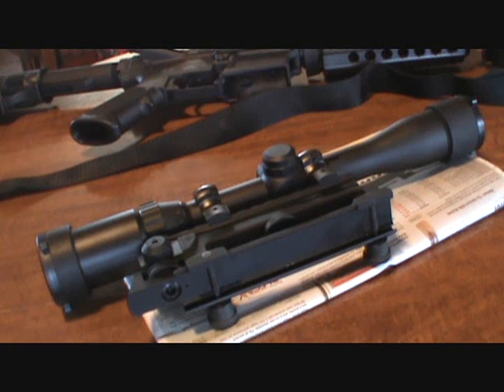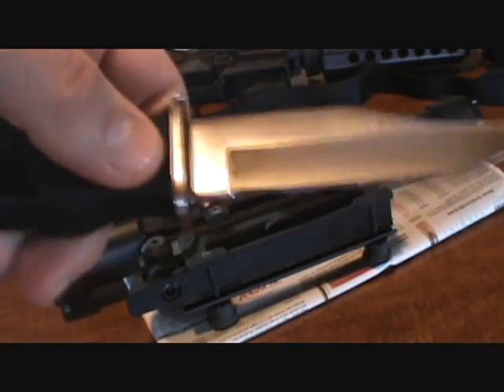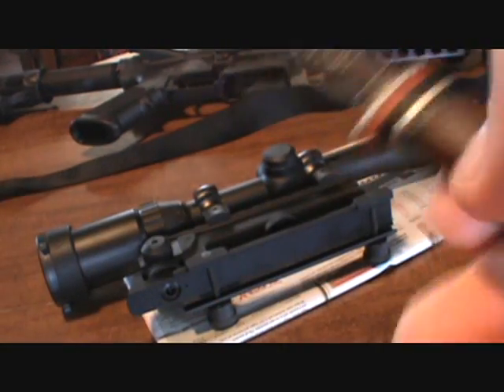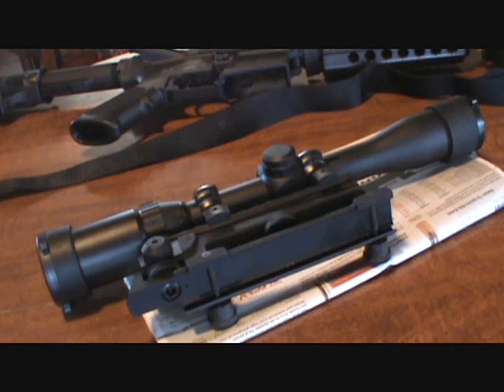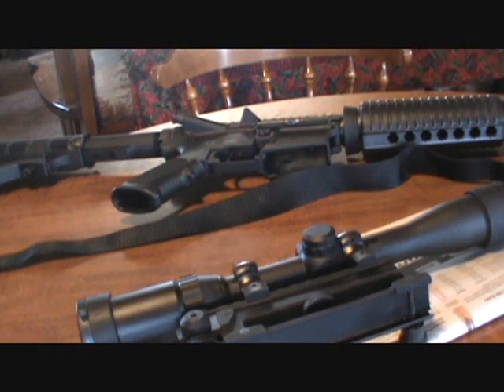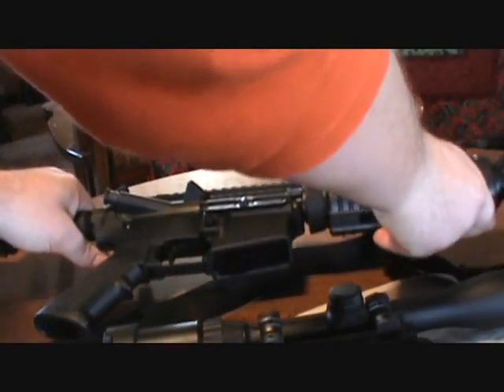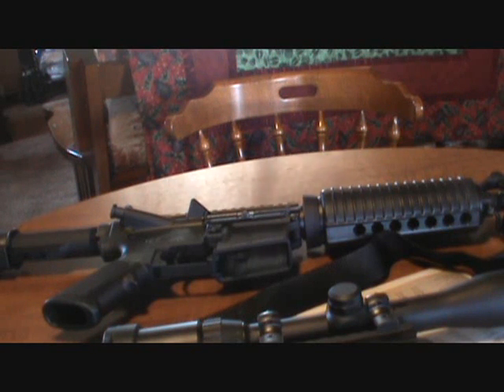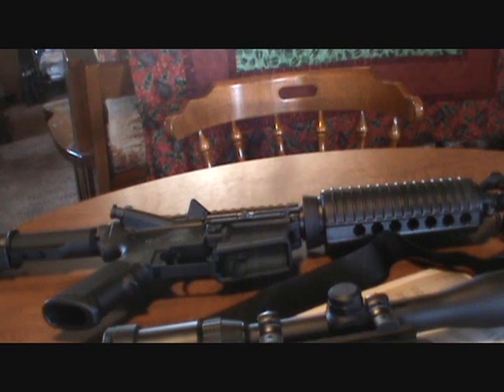VR to robie 574